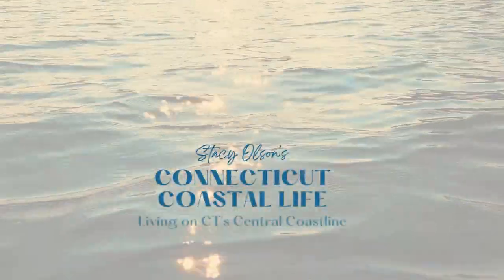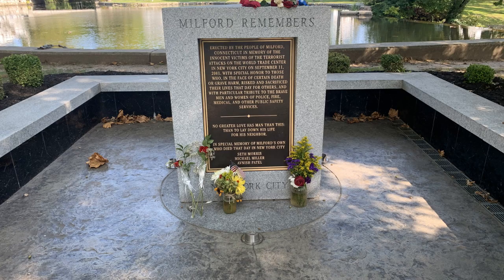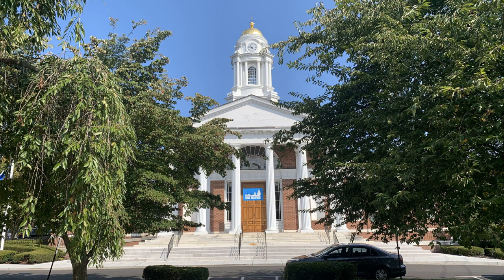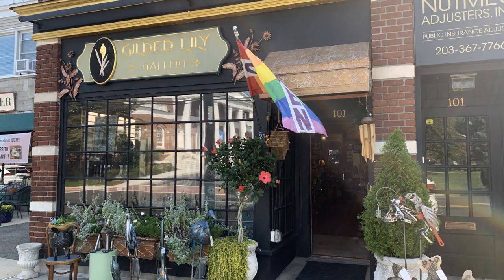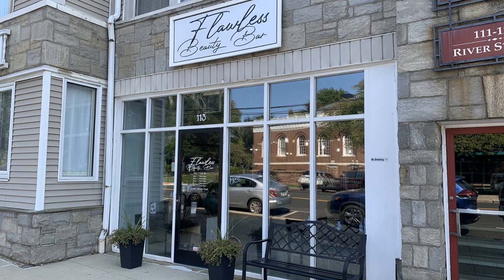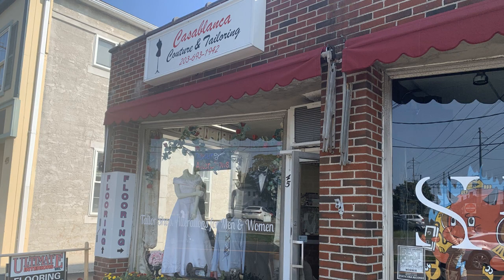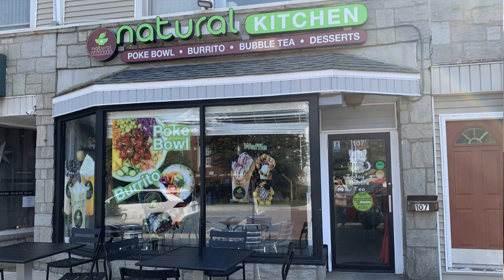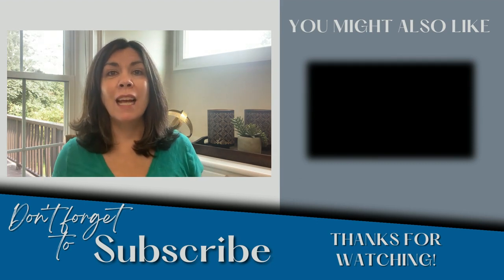Downtown Milford: What to See and What to do - Part 2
Downtown Milford has such much charm and history but did you know that they also have great restaurants and shops.  Watch my video to see what there is to do and see in Downtown Milford and why I love it there.

I'm Stacy Olson a realtor with The Valentini Team at William Ravies Real Estate and I'm licensed in the state of Connecticut.  I mostly specialize in the coastal communities of greater New Haven, but really have been a native Connecticut girl my whole life.  I can provide you with everything you need to know about moving to Western New Haven County (Milford, Orange, Woodbridge, Derby, Ansonia, West Haven) and Northern Fairfield County (Danbury, Bethel, New Fairfield, Brookfield, Newtown, Trumbull, Monroe, Shelton, Stratford).  I share real estate tips on this beautiful area along with anything from neighborhoods to small businesses to the beaches and local things to do. I love my home state and all it has to offer and want to share it with anyone who is thinking about moving here.